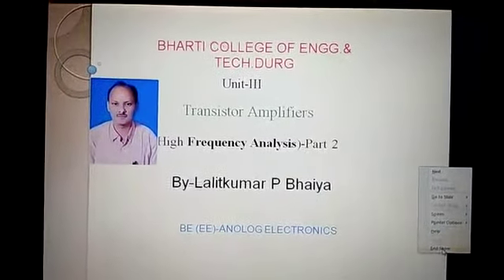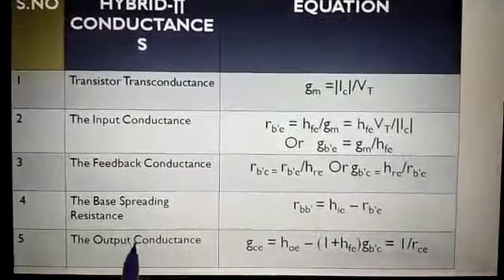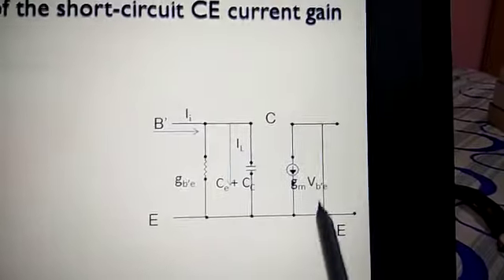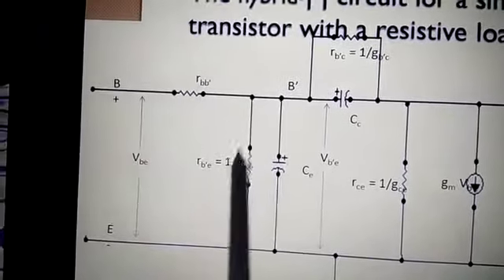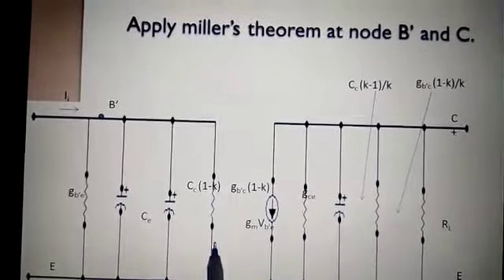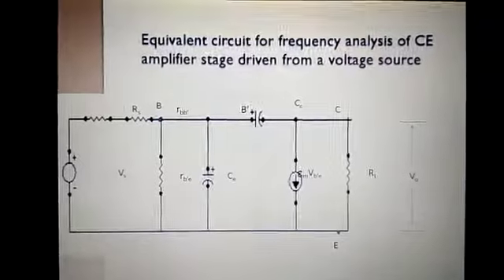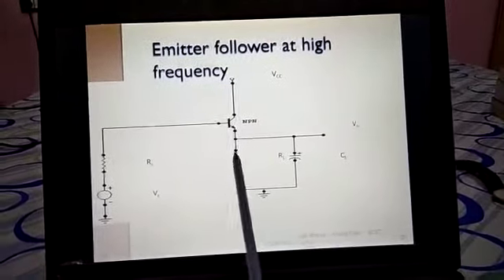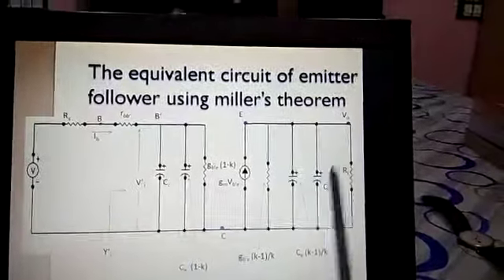TRANSISTOR AMPLIFIER @ HIGH FREQUENCY PART 2 BY PROF LALITKUMAR P BHAIYA